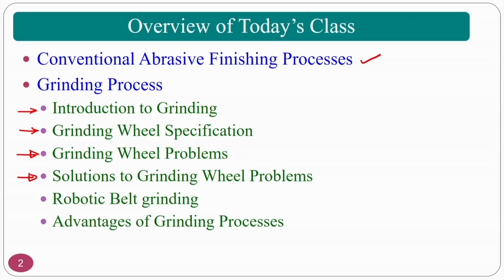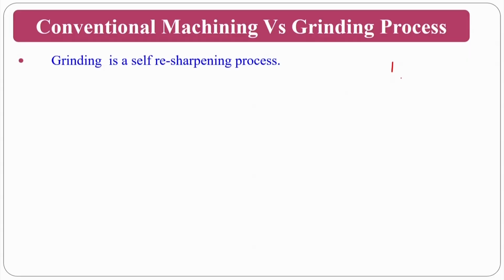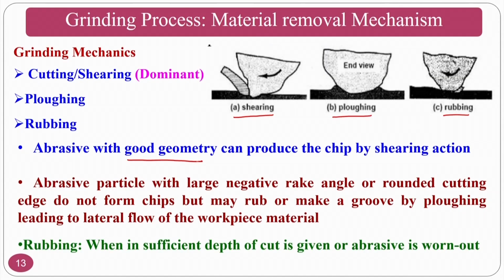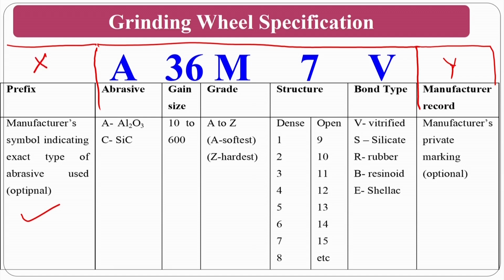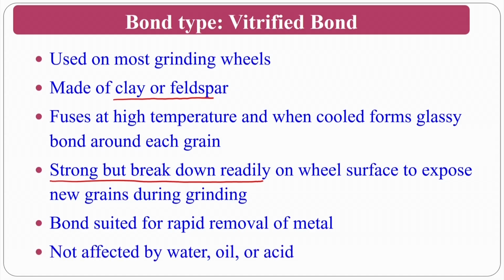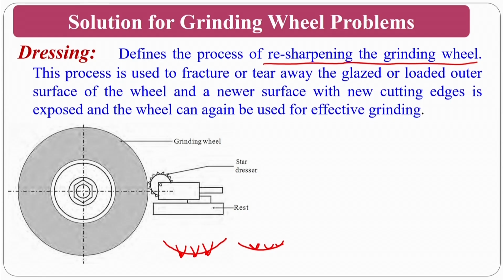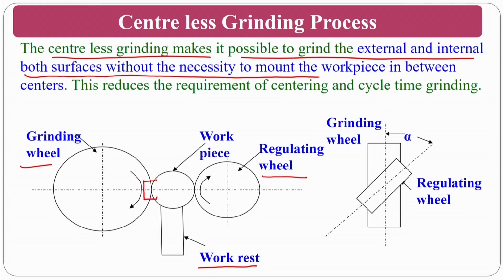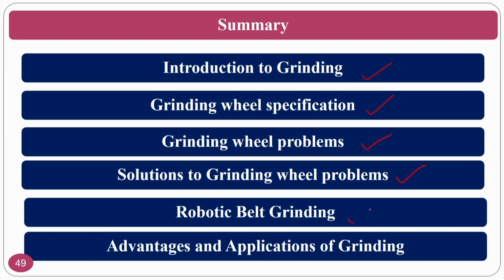Lec 2: Grinding Process